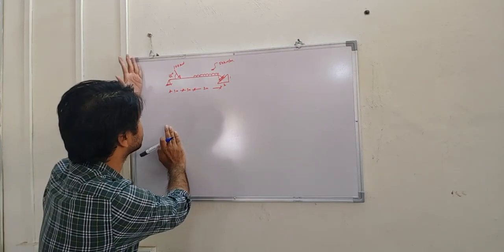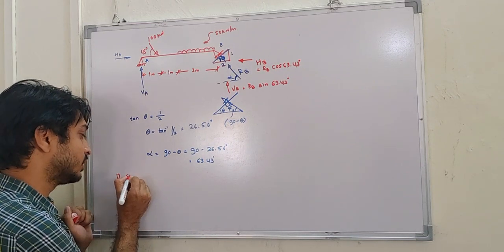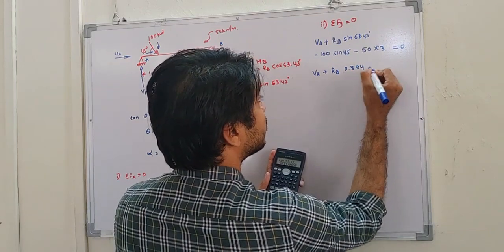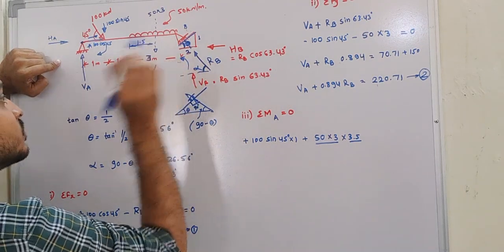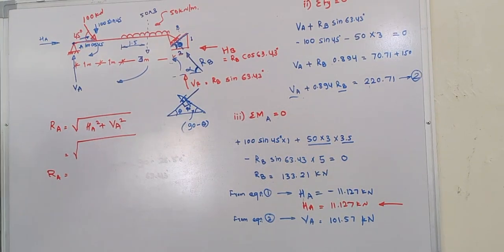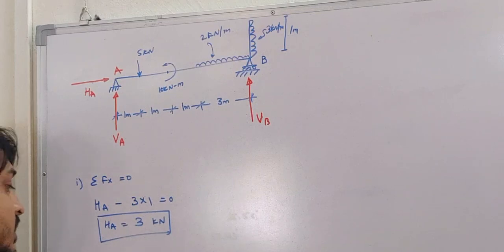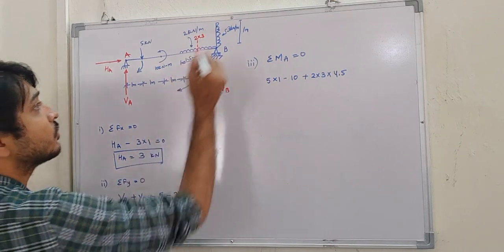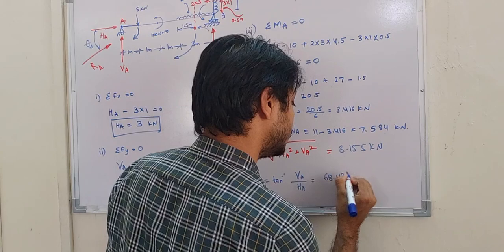L-6: Solved Problems 8&9, Beam Support Reaction